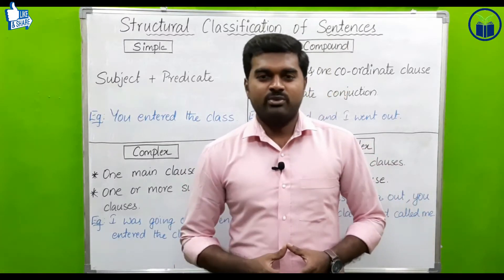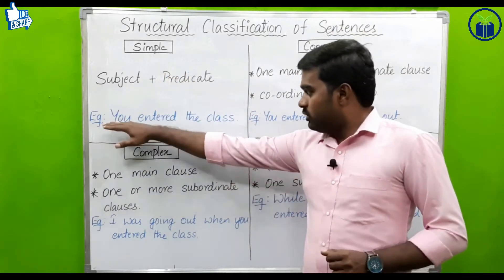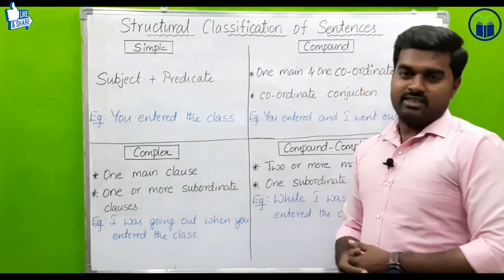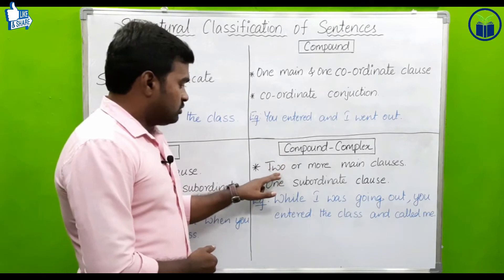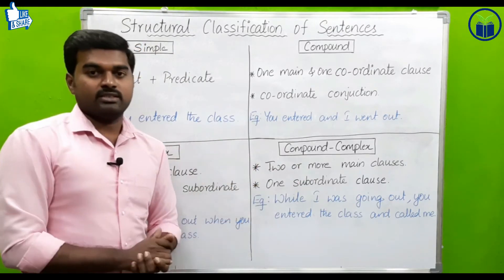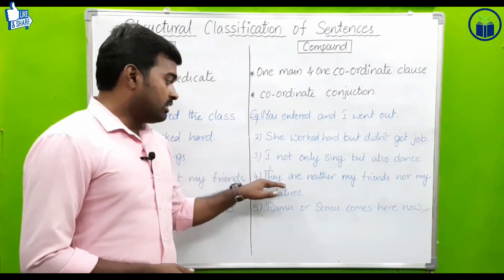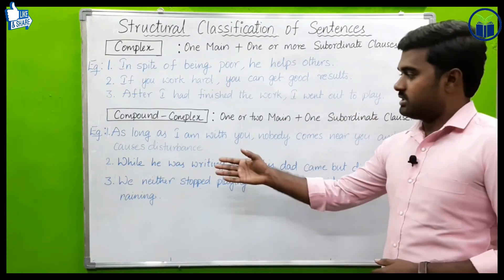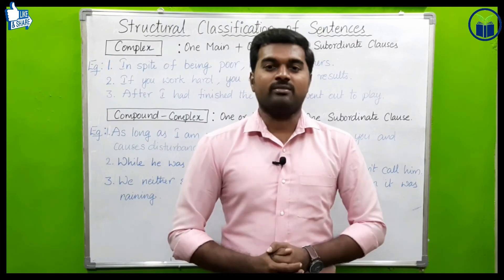Structural Classification of the Sentence | #25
Structural Classification of sentences !!